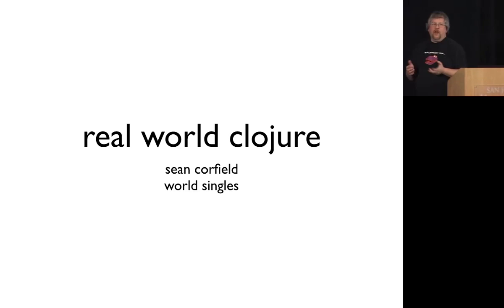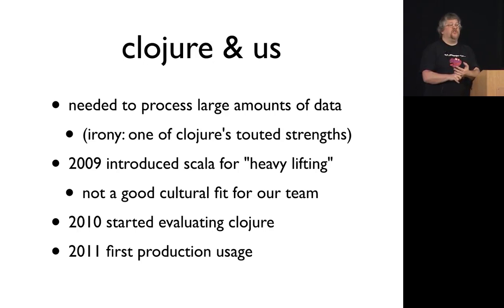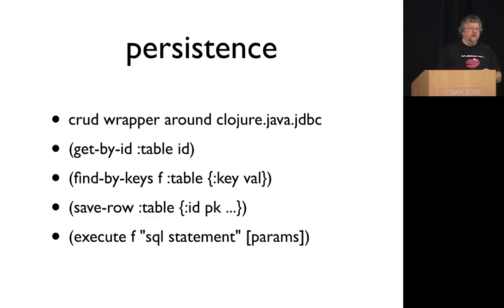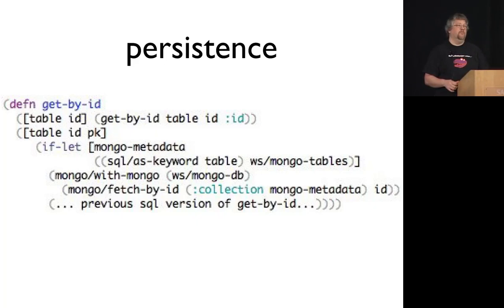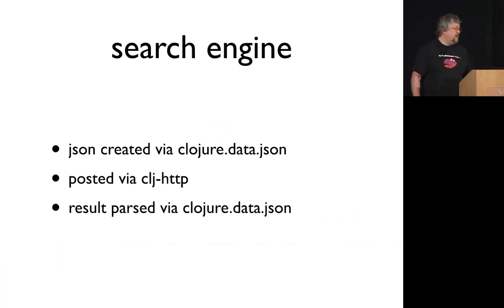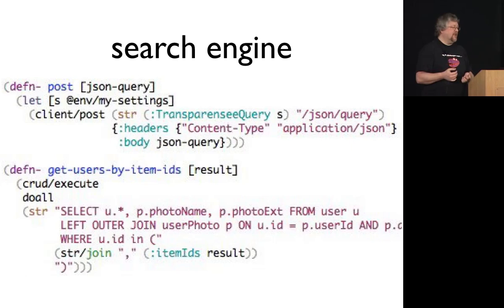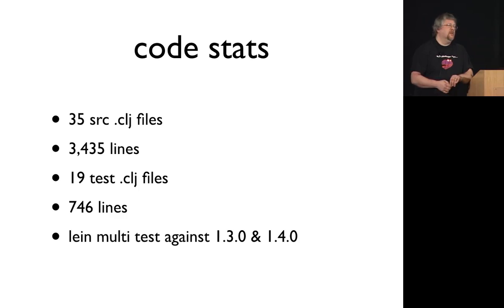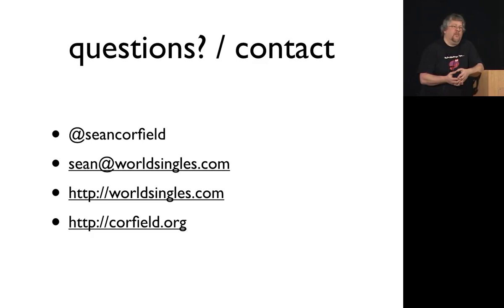Real World Clojure Doing Boring Stuff With An Exciting Language Sean Corfield